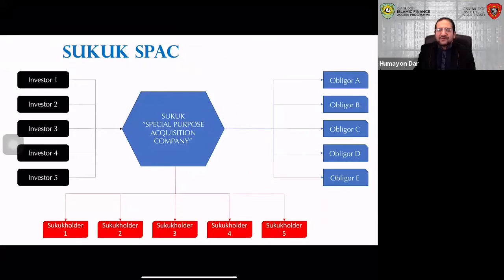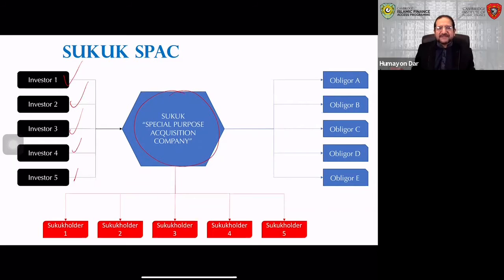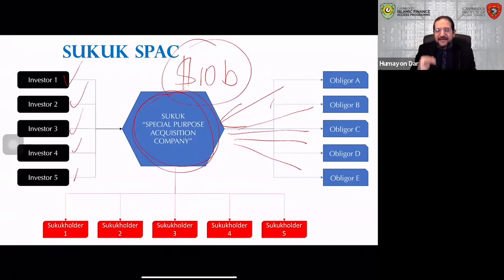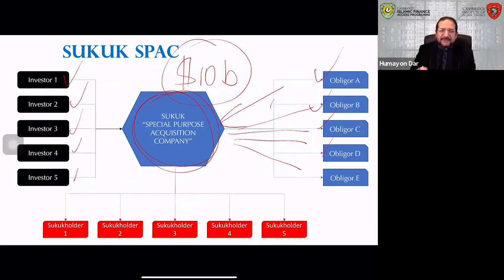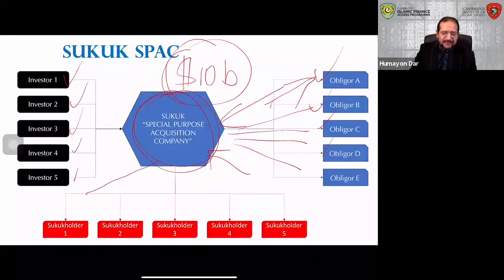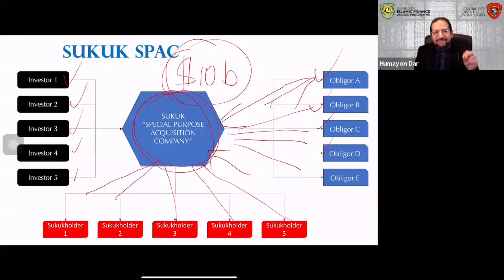Sukuk and SPAC